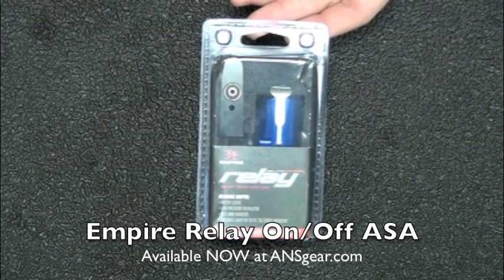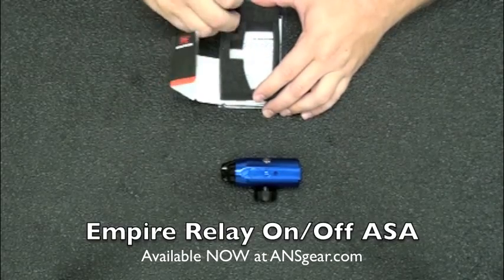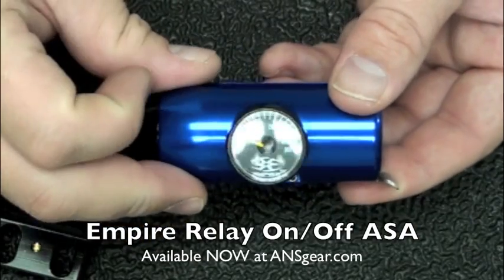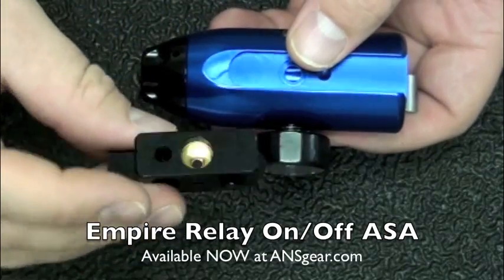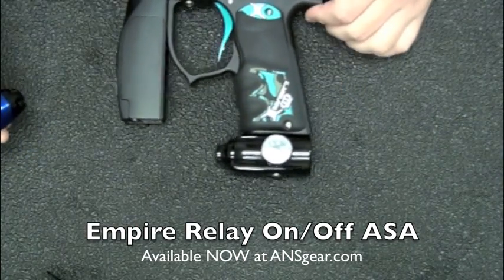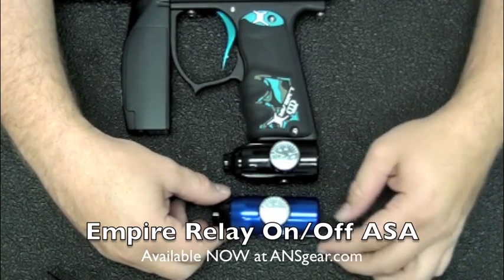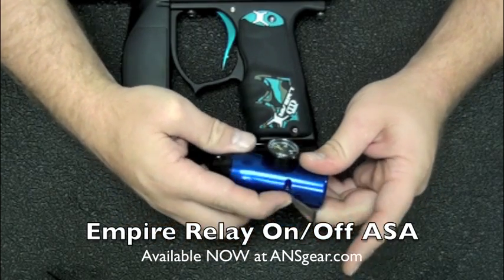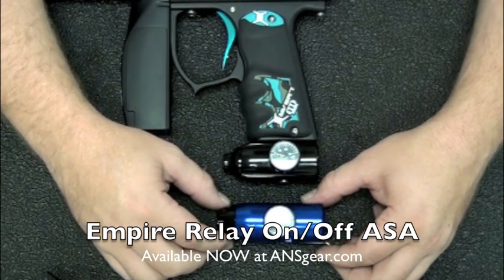Empire Relay On/Off ASA